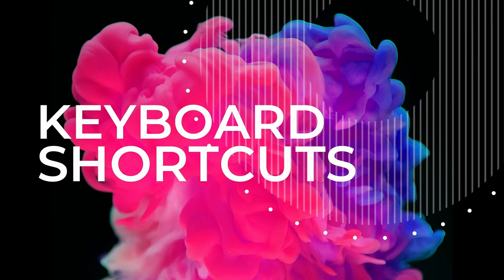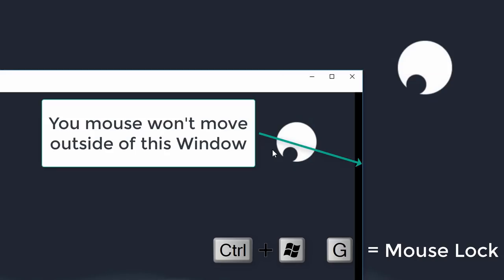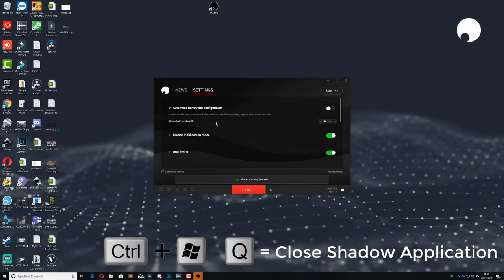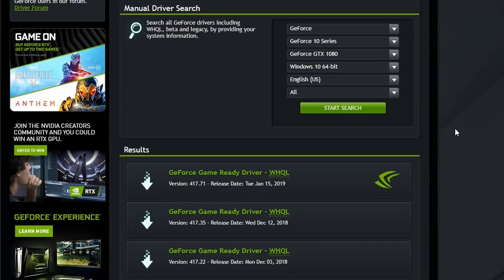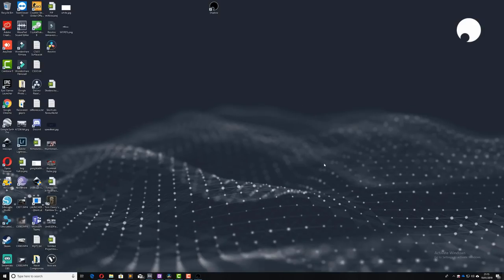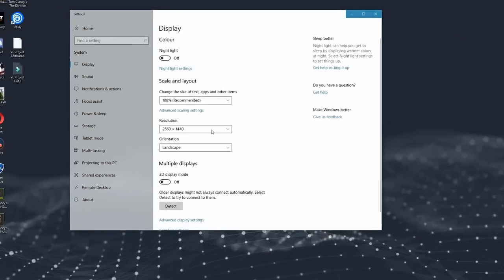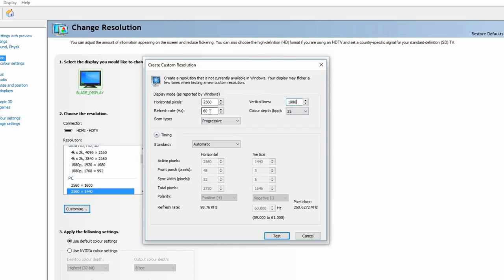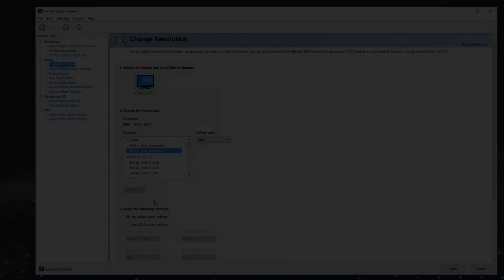Shadow Cloud - 3 things you absolutely must know how to do!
If you'd like to know more about the equipment I use, my recommendations or great offers on Amazon.

Or, maybe you found this video useful and want to say a quick thank you?

3 things you absolutely must know how to do to make the most of your Shadow.

Keyboard Shortcuts: 0:34

Update GPU Drivers: 2:19

Screen Resolution: 3:43